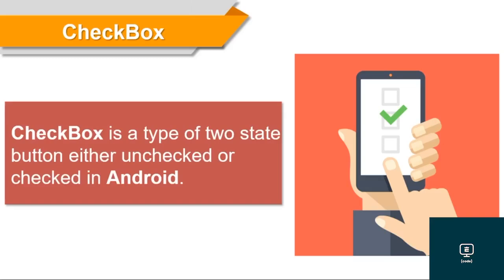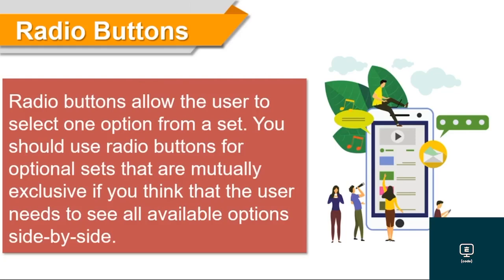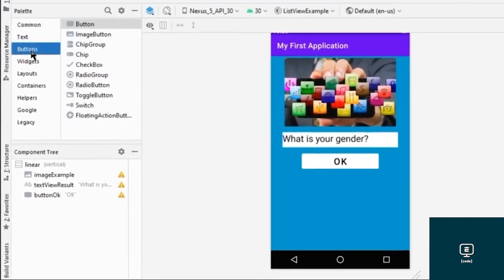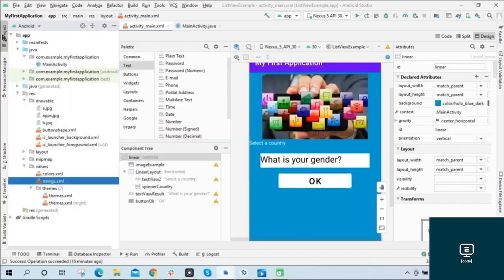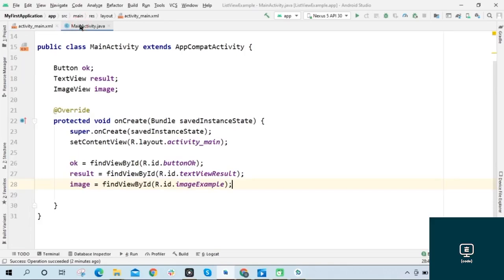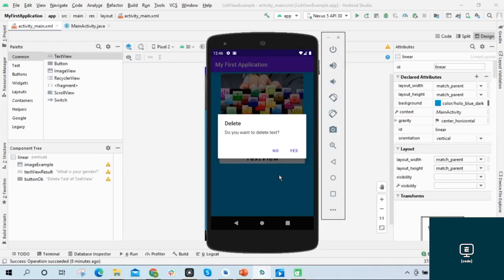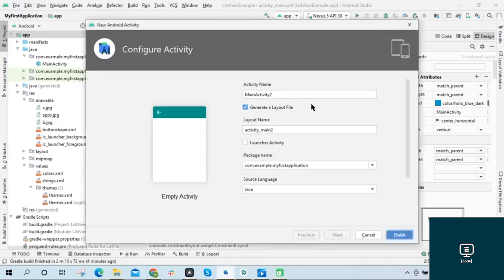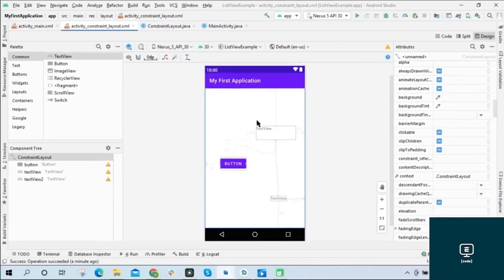How to Master Mobile Automation on Upwork with Java | Episode 21